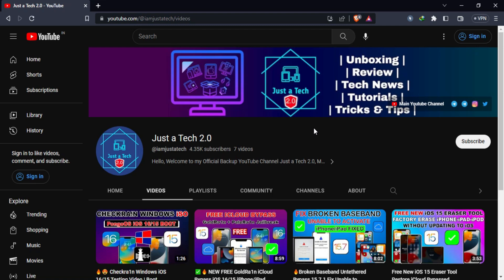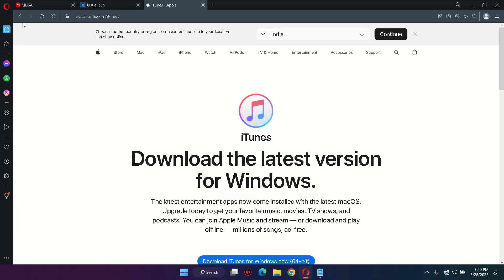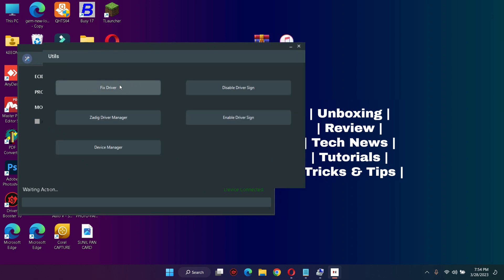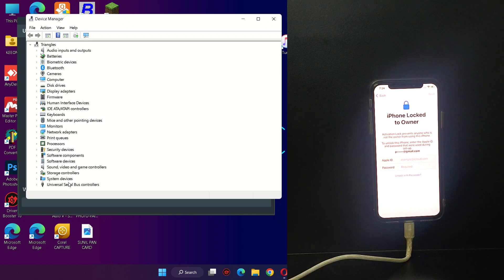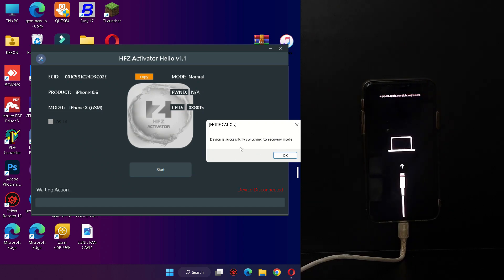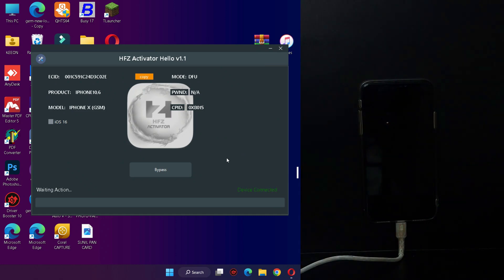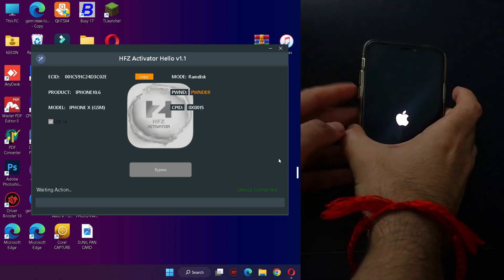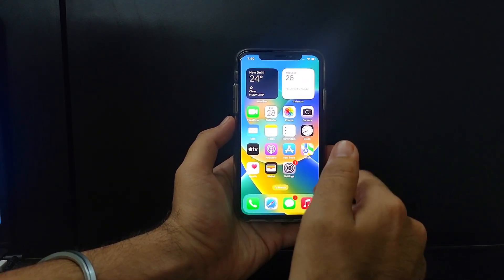🔥✅ (2023) iCloud Bypass Windows on iOS 16/15 Unlock iCloud Activation Locked to Owner on iPhone/iPad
(Ad) Get AnyUnlock to Unlock Screen, Apple ID, Activation Lock, MDM & More on iPhone/iPad

✅ ( Today New Hfz Ramdisk Activator 2.3 Released With New Look Now Old Hfz 1.1 is not available so use the latest one ) 🔗 Download

By Justatech
By iJustatech
By iamjustatech